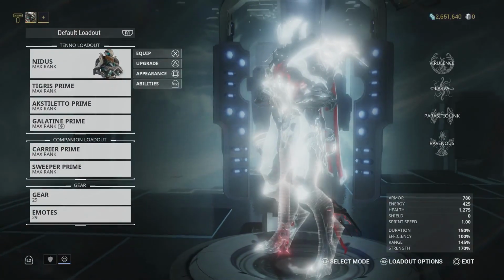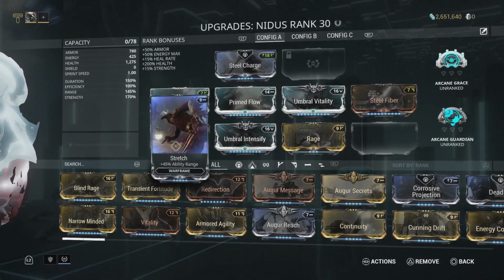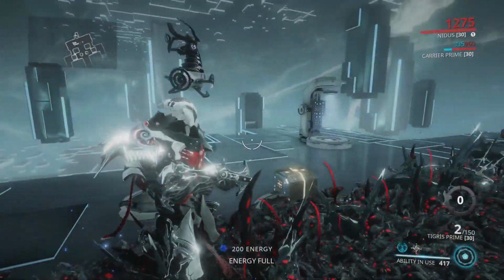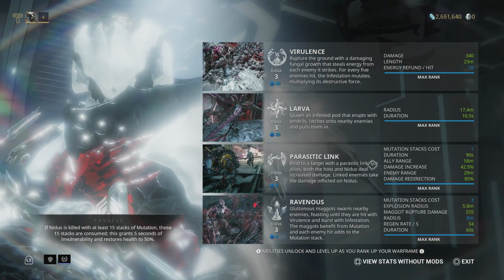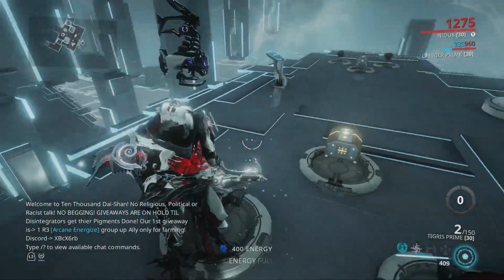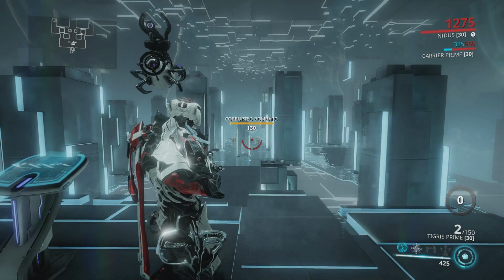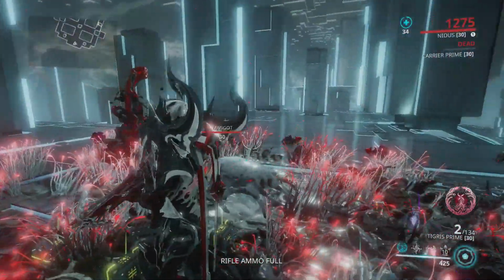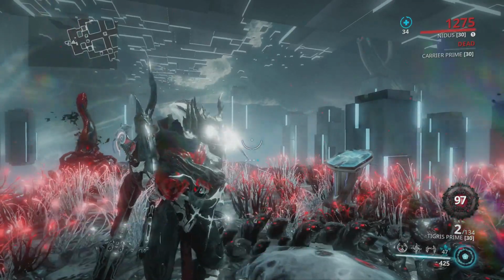ENDGAME NIDUS BUILD! | Warframe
Hey guys! I will be explaining how to play Nidus efficiently and how to build him using no forma. I hope you guys enjoy! If you have any Warframe builds yo might want me to cover, drop a comment down and I will work on it.